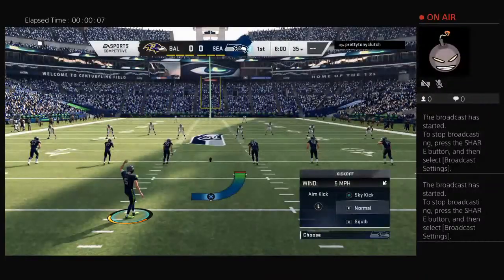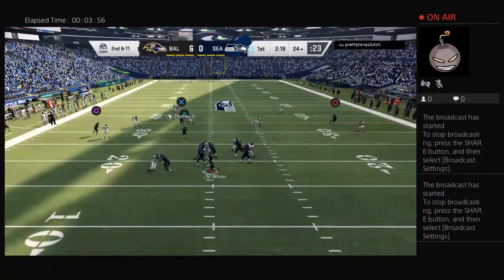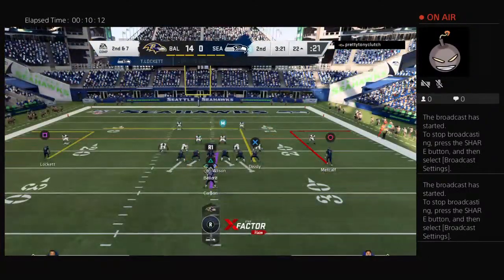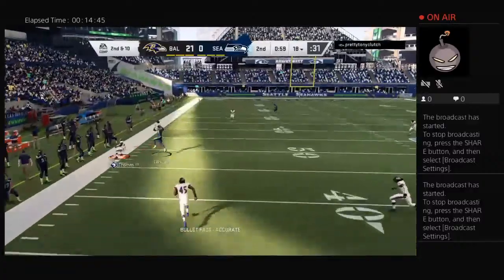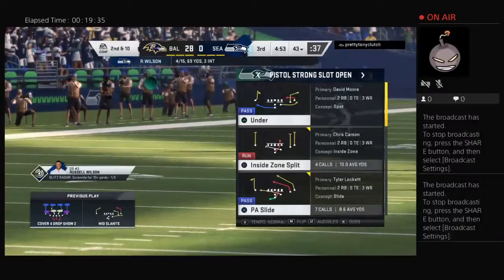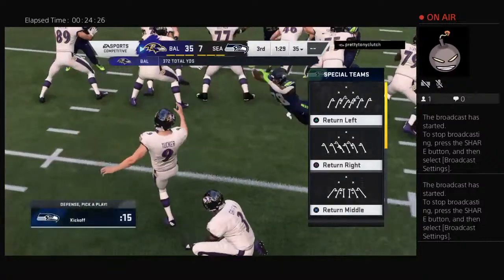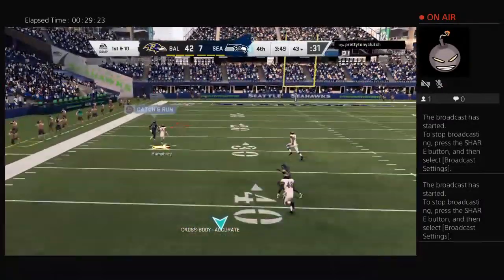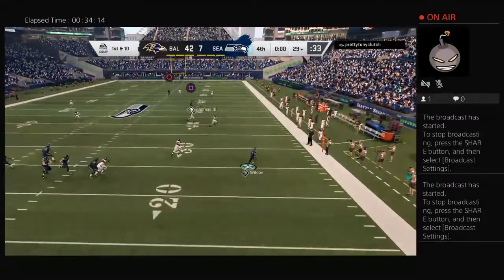Grim_Daddy85's Live PS4 Broadcast